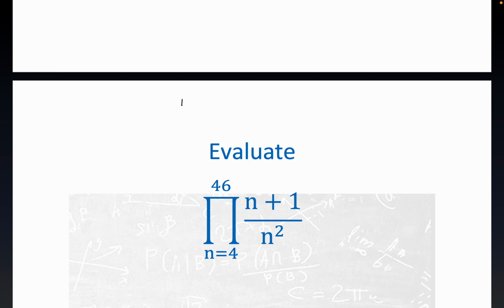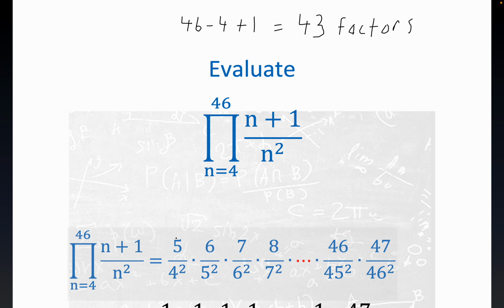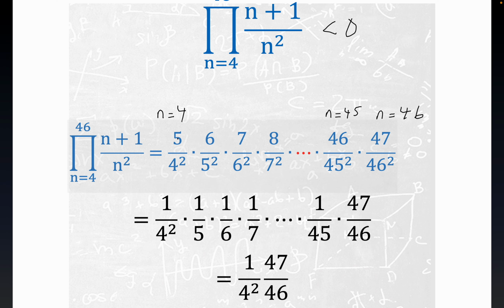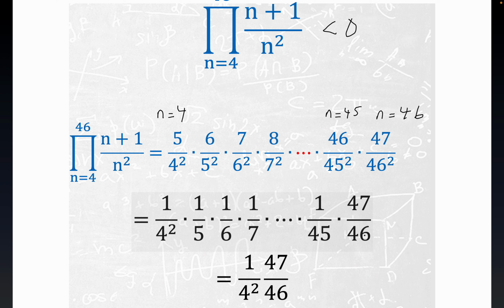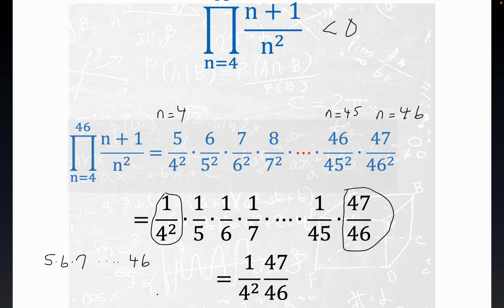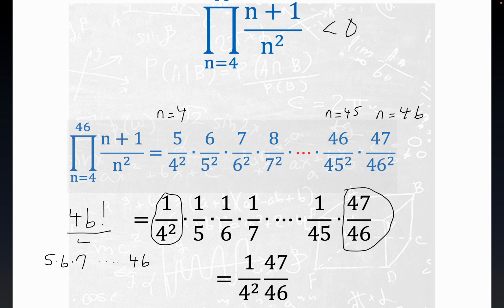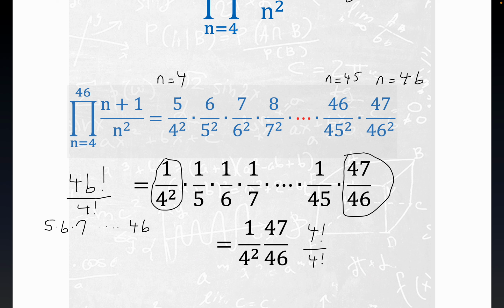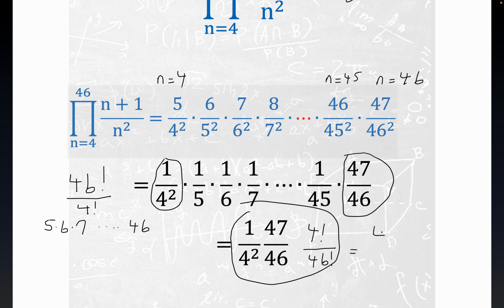Evaluate ∏(n=4 to 46) (n+1)/n^2, PI Product Symbol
This problem is on the thumbnail of math video created by @MichaelMaths_  April 2021. The creator did not evaluate this 43 factor PI Product expression, but covered a lot of important properties of sigma summation notation and did some PI product arithmetic along with detailing its properties as well. Telescoping proper fractions(with diagonal cancellation) and factorial notation led to a somewhat tractable closed form answer. Bubbly Primes treated this topic with clarity and depth.
Eduleadership TikTok is disappointingly mistaken and egotistical to a flaw when he(Justin Baeder) claims  teachers do NOT have to earn the respect of the students FIRST! He tells all to believe HIM rather than research?!?!?
When chess players are not playing their beloved Royal game, they are doing MATH:
Edmonton Canada,CHAN CHESS Philippines Coach Chan Medrano(Madhu Dumrewal ), Pinoy player Adel Lans is a good sport and honorable competitor, Bince Rafael Operiano from Oas, Albay chess a possible way out of poverty,jerekson Gomez,junrey dugaduga manila,Joey Villar,Iyant Pratama Indonesia  Persatuan Catur Seluruh  ELO rating 1280, WR Purwanto tries to correlate ethnicity with math proficiency - his attempt to define creative thinking is close to futile mathematically speaking,,George Macevsky,George Petrov,OAMILDA RICHIEL OBAYAN EGDARDO Davao City,OBBUS JOHN JERIC Pasig City, Test Passers Carcar City Carcar National High School with some highly qualified educators of our beloved mga anak, over 1/4 passed CPA licensure examination! Lucienne S. Somoray, Coraretti-thumped his overbearing father twice,Liburon National High School,Villanova alumni Gerald Zaremba Civil Engineer aspirant Modeled a Green Roof for his thesis in 2015 where strong faculty/staff support exists for chess club!, thanks to Elizabeth Spiegel for not ignoring  the alleged rating manipulations cheating that was happening in southern/central New Mexico,Glenn Ramos  educator at military academy,